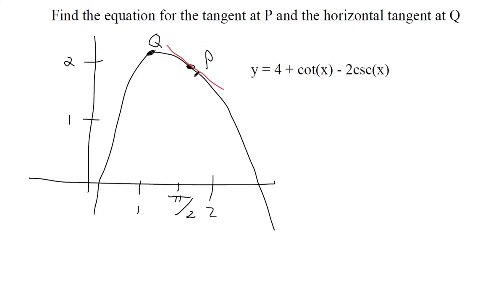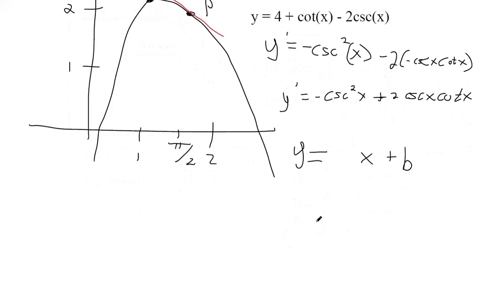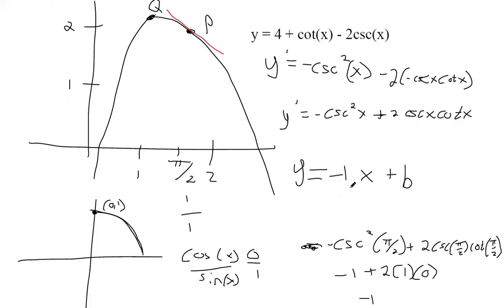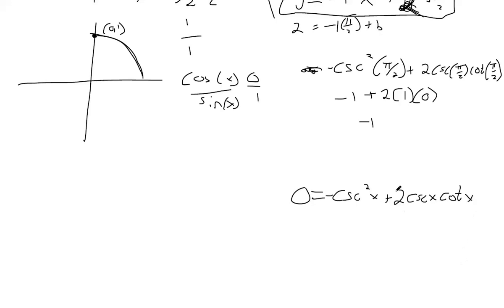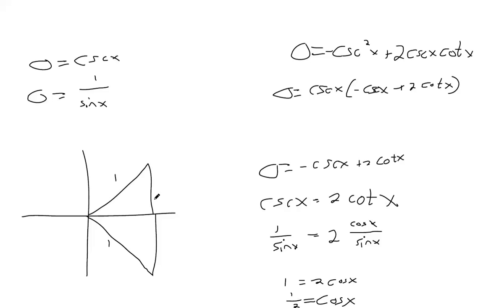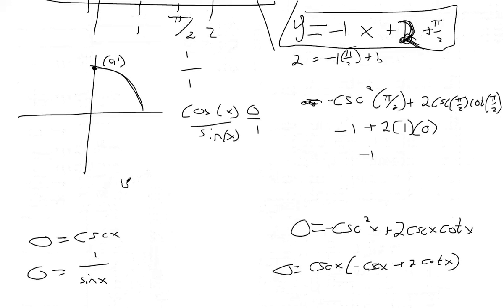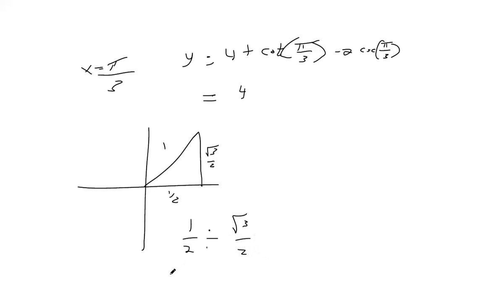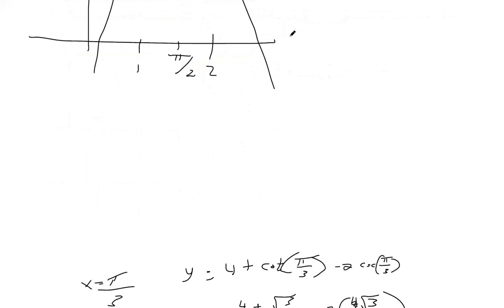Trig Calculus Using cot and csc Find the equation for the tangent at P and the horizontal tangent at